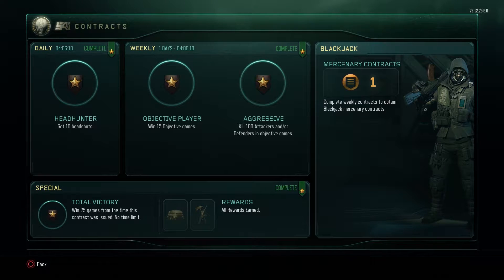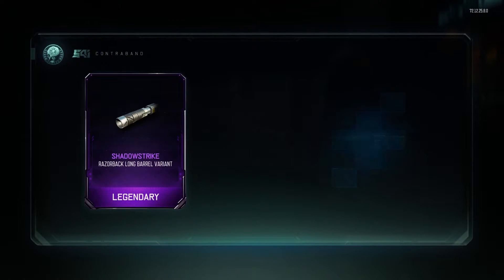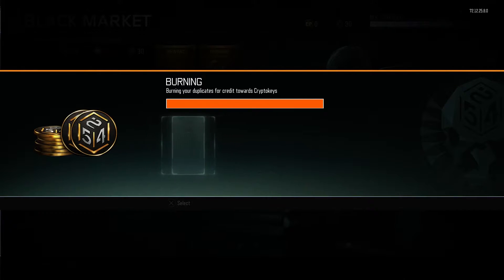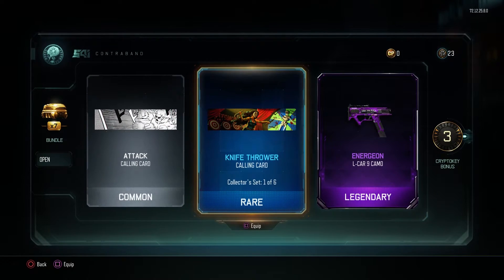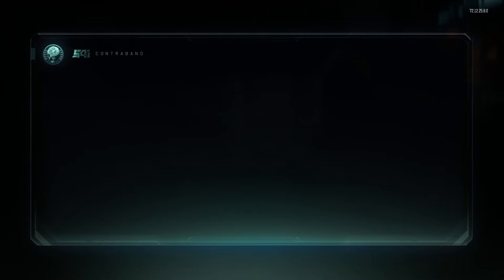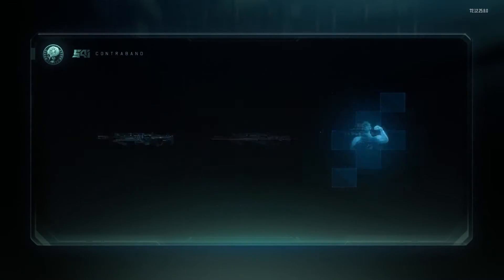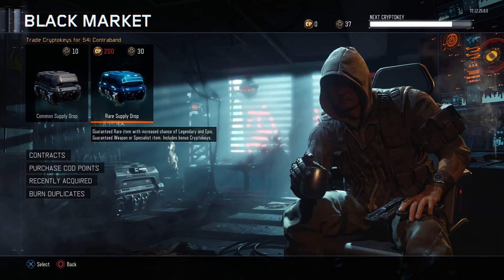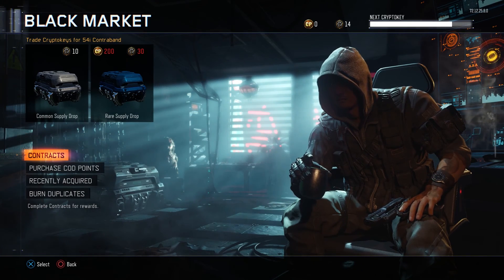Supply drop opening! Black Ops 3 - new weapons and Bribe rage!!!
Tinkyterror finally completed the 75 win challenge, plus the daily and weekly challenges so here's a supply drop opening showing what he gets for his efforts!

► ADD US ON PSN - PLAY WITH US!
LMOB_Gaming